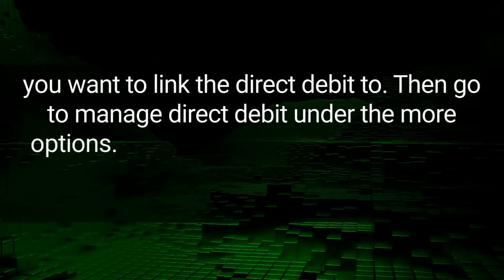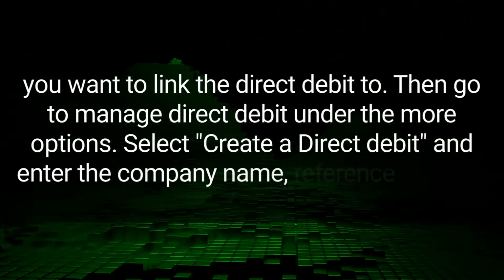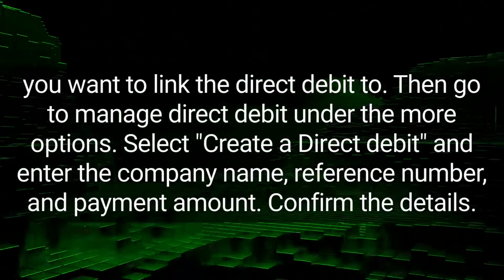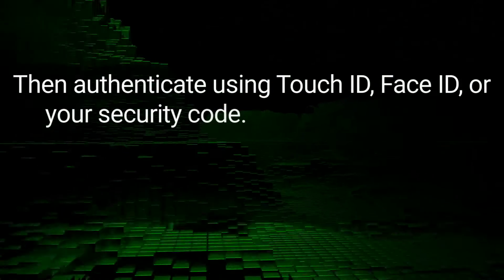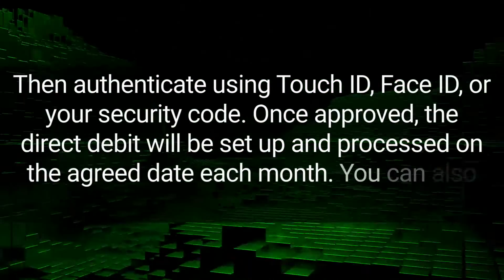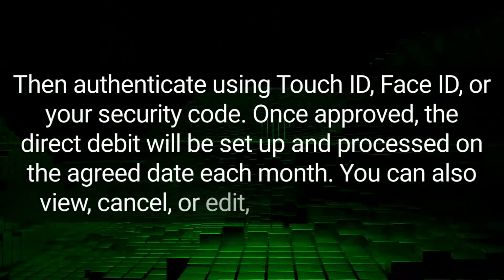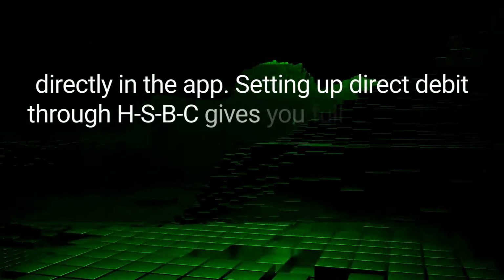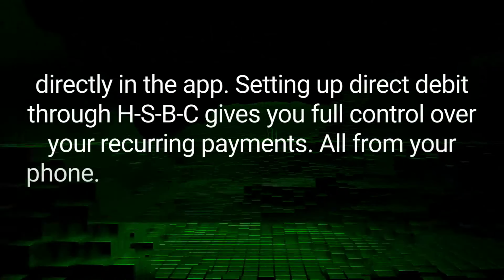How To Set Up Direct Debit In HSBC App (Full Guide)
Want to set up Direct Debit in the HSBC app ? This step-by-step tutorial shows you how to manage recurring payments with ease — from bills to subscriptions. Whether you're authorizing a company to collect payments or checking your existing Direct Debits, we walk you through each part of the process using the HSBC Mobile Banking app. Perfect for users looking to stay on top of payments, avoid missed bills, and manage finances smoothly.